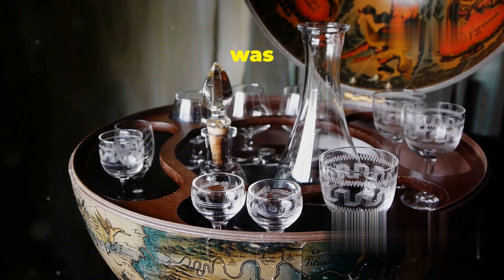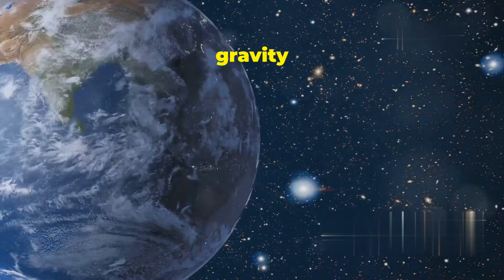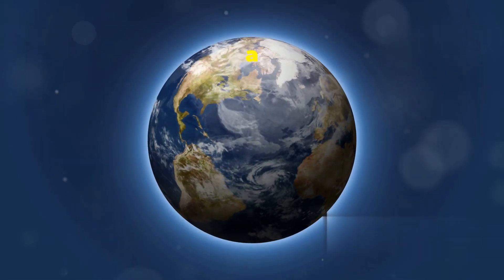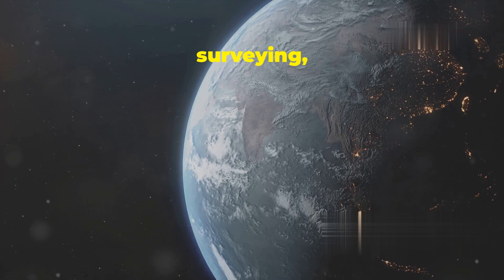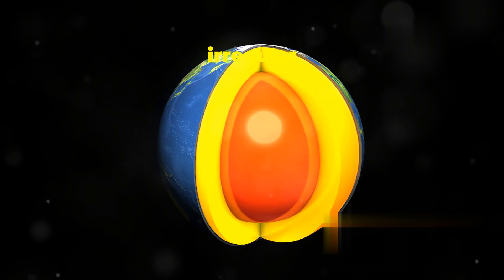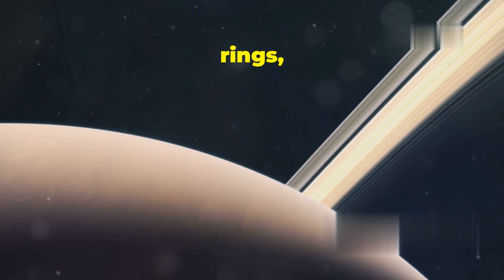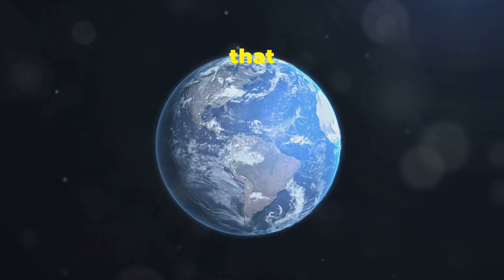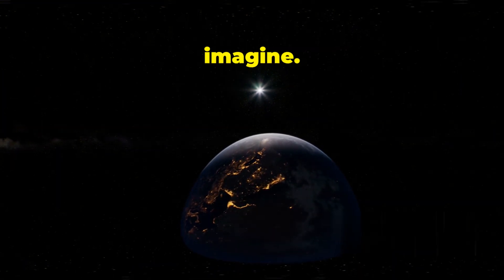Why is the Earth Not a Perfect Sphere. Discovering Earth's Oblateness!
1
This YouTube channel is dedicated to exploring the fascinating topic of why the Earth is not a perfect sphere. Through a series of informative and engaging videos, viewers will learn about the various factors that contribute to the Earth's shape, such as its rotation, gravitational forces, and geological processes. The channel will delve into the science behind the Earth's oblate spheroid shape, providing viewers with a deeper understanding of the complexities of our planet's structure.

2
Each video on this channel will break down the concept of the Earth's shape in an easy-to-understand manner, making complex scientific ideas accessible to a wide audience. Viewers can expect to learn about how the Earth's rotation causes it to bulge at the equator, as well as how gravitational forces from the Moon and Sun influence its shape. The channel will also explore how geological processes, such as tectonic activity and erosion, have played a role in shaping the Earth into its current form.

3
Whether you're a science enthusiast looking to expand your knowledge or simply curious about the world around you, this YouTube channel is the perfect place to satisfy your curiosity about why the Earth is not a perfect sphere. Join us on a journey of discovery as we unravel the mysteries of our planet's shape and gain a deeper appreciation for the forces that have shaped the world we live in.

Discover the fascinating shape of our planet in this eye-opening video! 🌍 Earth isn't a perfect sphere but an oblate spheroid, with a bulge at the eq    ...more

OUTLINE:
00:00:00
Our Earth's True Shape

00:00:22
Earth's Slightly Squashed Profile

00:01:00
How Rotation Shapes Our World

00:01:20
Gravity vs. Centrifugal Force

00:02:38
From Newton to Maupertuis

00:03:12
The Impact of Earth's Oblateness

00:04:47
Other Forces Shaping Our Planet

00:06:14
Comparing Earth's Shape Across the Universe

00:07:32
A Delicate Balance of Forces

00:08:58
Appreciating Our Unique and Ever-Changing Earth